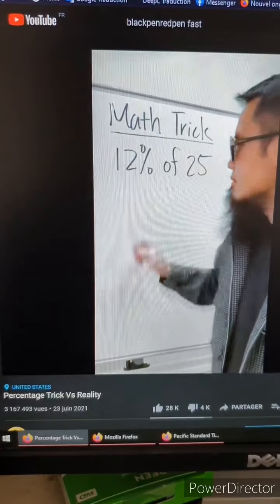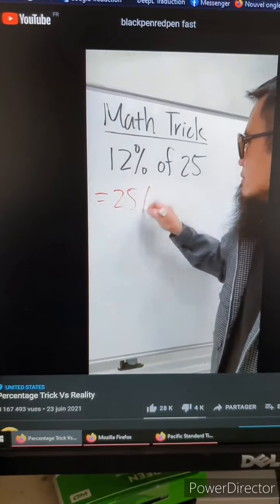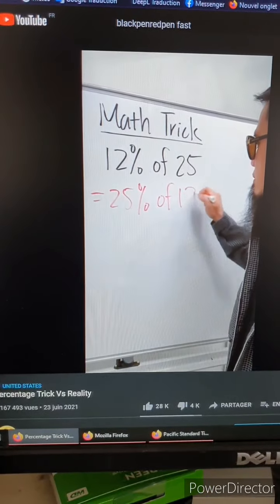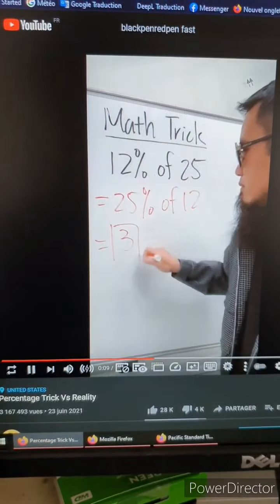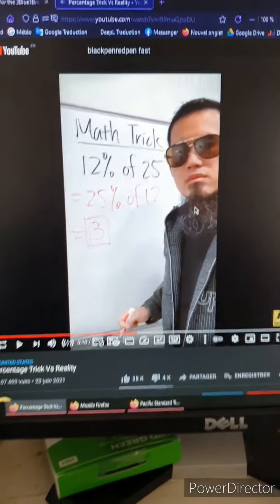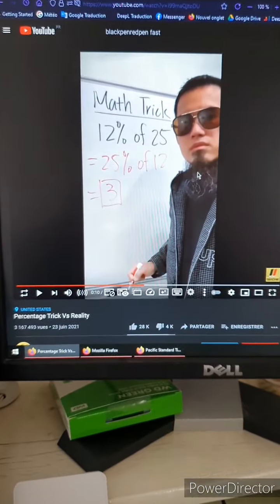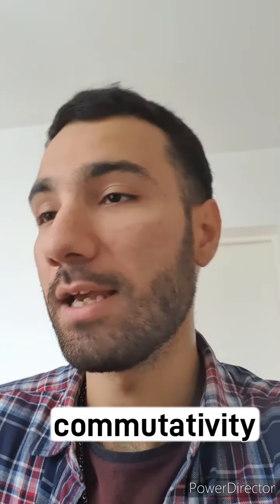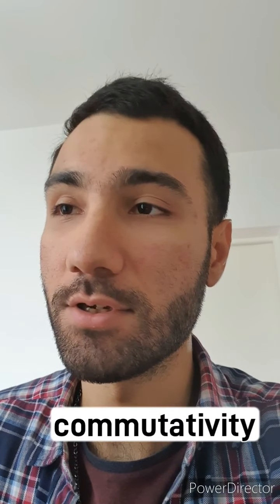A story about commutativity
Here is my submission to SoME1

I originally uploaded it to IGTV but it has a sound problem over there so why not upload it here aswell